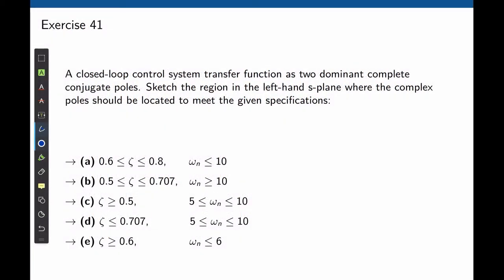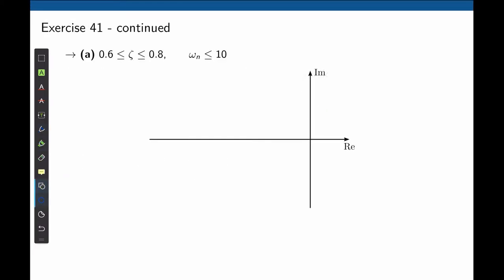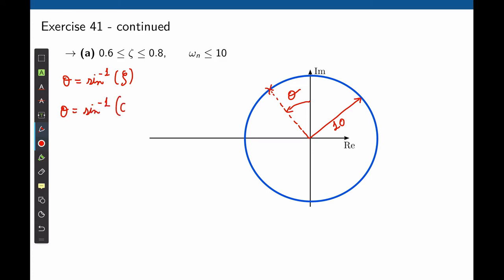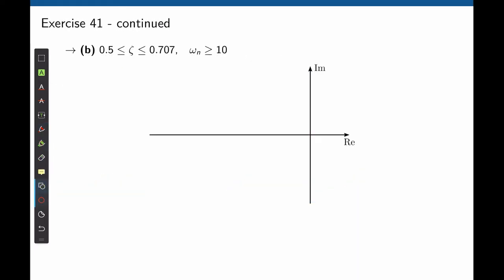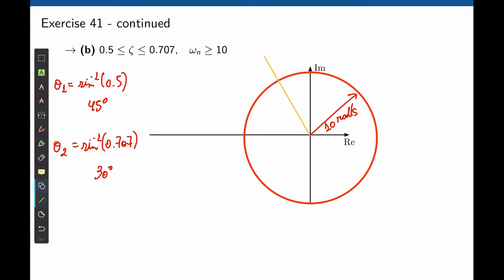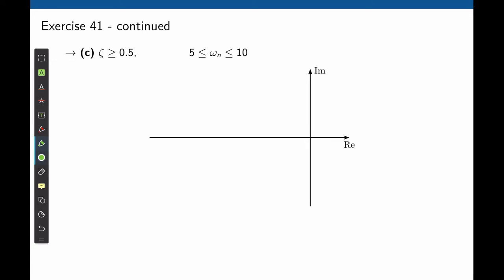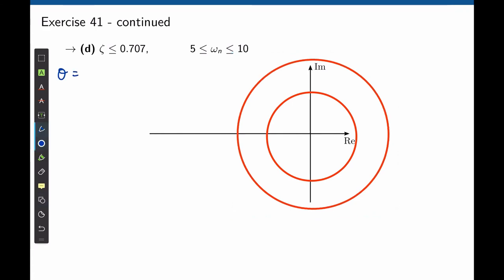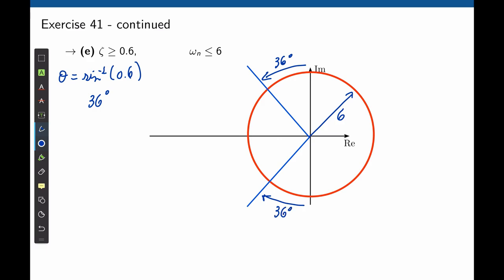L9E41 Control Systems, Lecture 9, Exercise 41: Dominant poles and zeros.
MECE3350 Control Systems, Lecture 9, Exercise 41: Dominant poles and zeros.